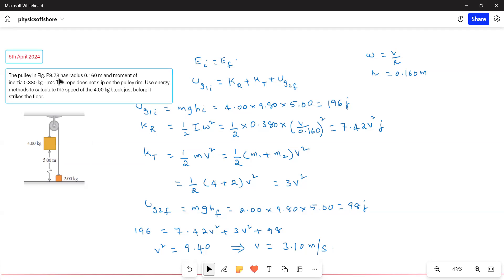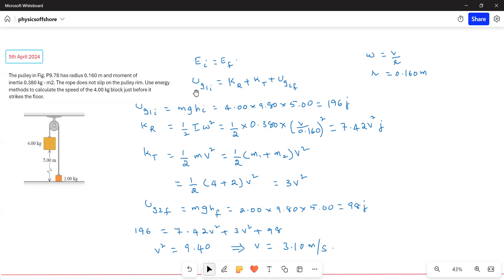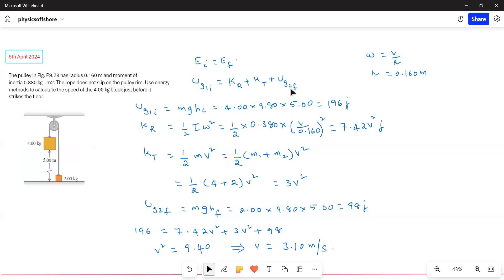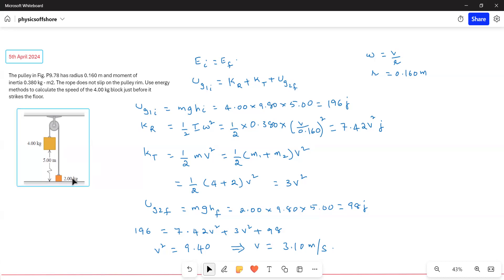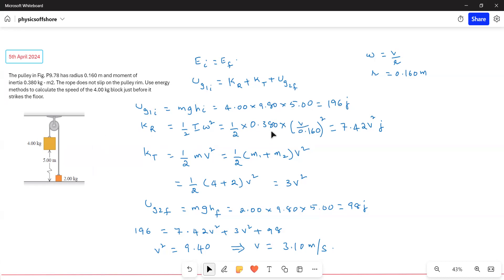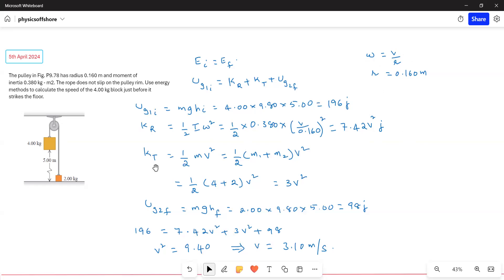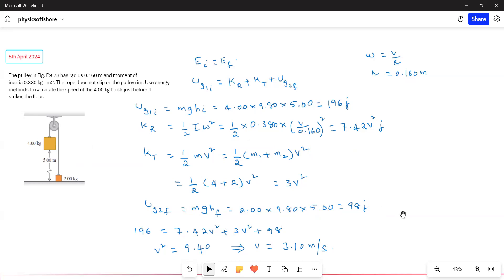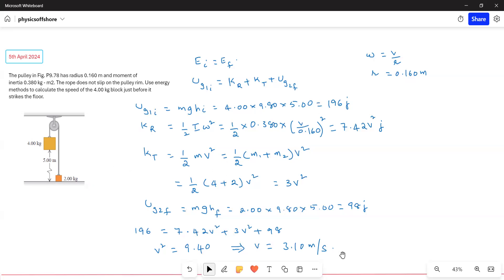find the veleocity of 4.00kg block using energy methods.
The pulley in Fig. P9.78 has radius 0.160 m and moment of inertia 0.380 kg -m^2 The rope does not slip on the pulley rim. Use energy methods to calculate the speed of the 4.00 kg block just before it strikes the floor.